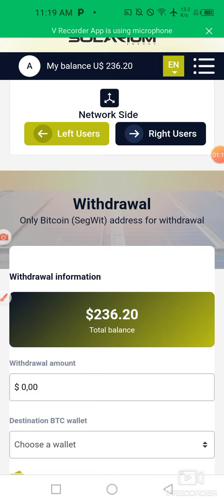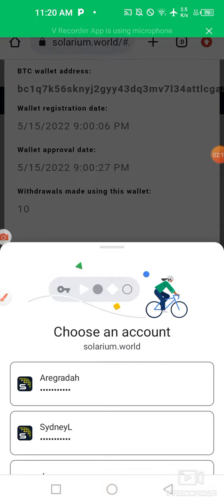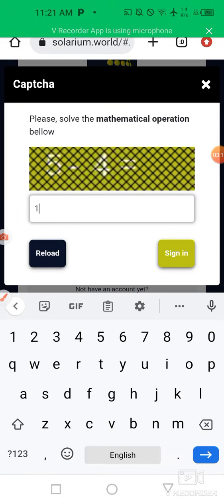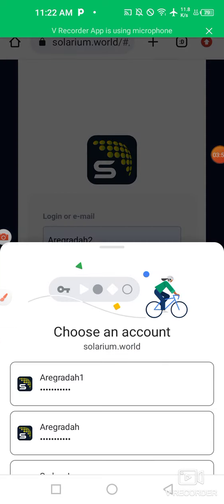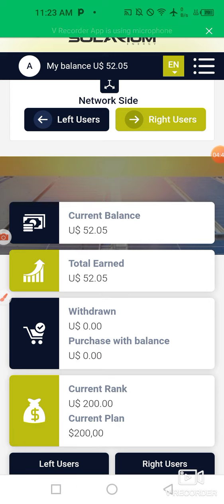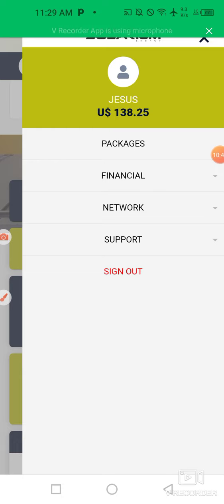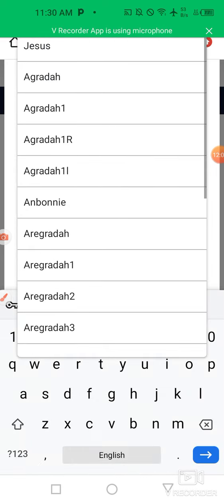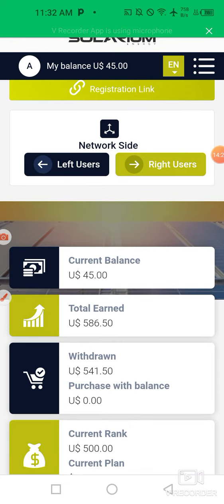solarium multiple withdrawal 2022